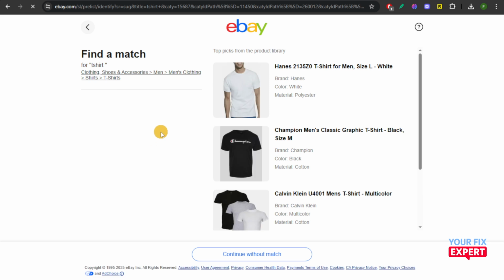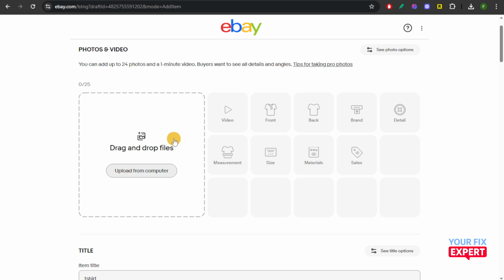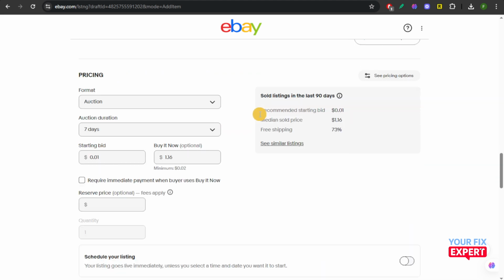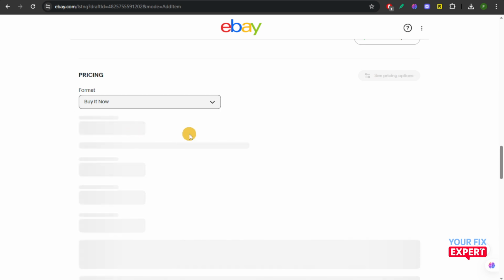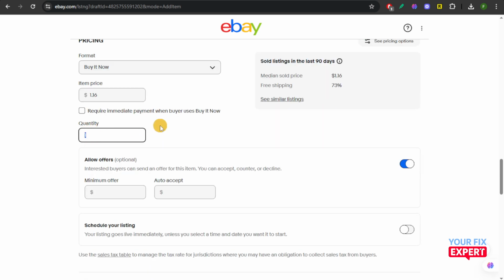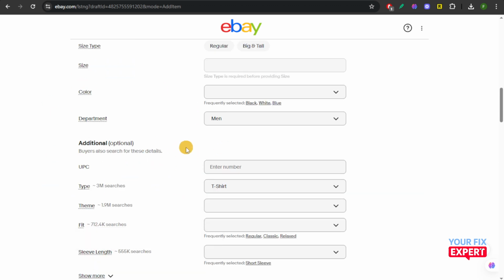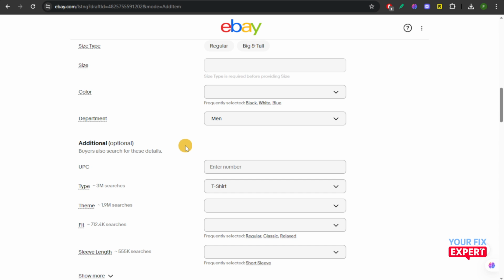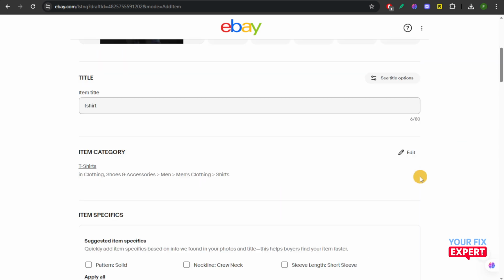How To List Multiple Items On Ebay - Best Method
If you want to learn how to list multiple items on eBay the best method, this video walks you through the steps in a simple way. We’ll cover how to list multiple items on eBay 2025, how to list items on eBay, and how to sell multiple items on eBay in one listing. You’ll also see how to list similar items on eBay, how to list an item with multiple variations on eBay, and even how to list multiple cards in one listing on eBay.

This guide makes it easy for beginners to understand how to sell multiple items in one listing on eBay without confusion. By the end, you’ll know the best method to get your items listed quickly and clearly.